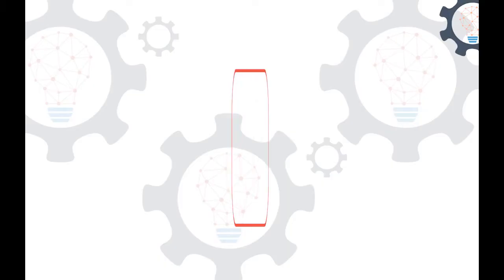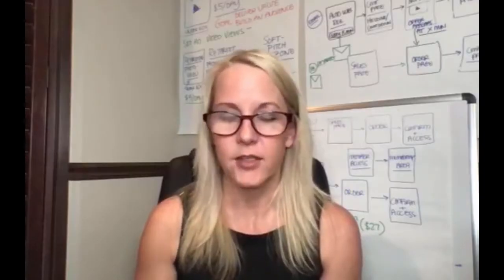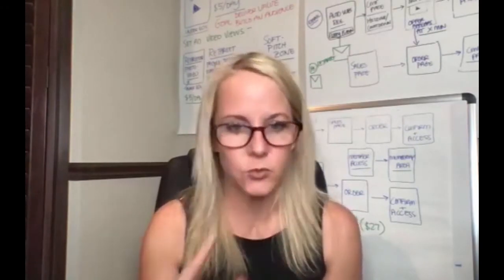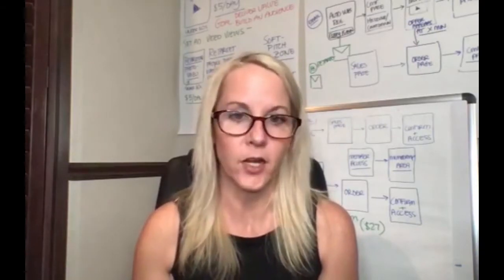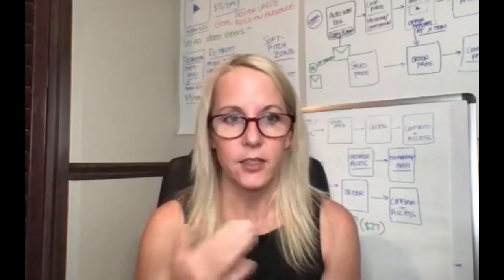How To Grow Your Business: Sell and Scale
Are you an entrepreneur, digital marketer, or influencer who's trying to figure out how you can enroll clients consistently and efficiently into your program? Can you imagine how awesome it's going to be to charge thousands of dollars for a few hours of one on one consultation? That's possible!

It may sound a little bit different than what you're used to or overwhelming for those who are just starting up in the business world. In this week's episode, Amanda Dake talks about how you can come up with a campaign-driven enterprise successfully. Are you ready to sell and scale on a whole new level?

Part One of ‘Sell and Scale’

You have the power to set your capacity, which means you determine how many people you can work with at a time, you set the price point and your campaigns. By doing this, you're coming from a place of integrity, and it creates some sense of urgency for people to want to work with you.

How can you keep them enrolling consistently? You don't need a fancy website, fancy funnel, or run Facebook ads. You must first figure out your unique selling proposition by identifying the target clients you wish to work with, what kind of problem you can solve for them, then set a timeframe as well.

“The results that you can deliver aligns with your values and your goals.” – Amanda Dake

Once you find interested people suitable for your campaign. Make sure you work with them in a one to one capacity. If it's your first time, then you can discount your service a little bit. You're not lowering it just because it's new.

Remember, you don't even have to build your program before selling it. Get the enrollments, get the validation before you make anything, and then build it together with a few people. That way, you can determine what works and what doesn't work. That's an excellent opportunity to re-evaluate your capacity.

Once you have gotten results for people, then you can start running traffic. You have a budget to run ads. You have social proof, and you have testimonials. All come into play when you want to scale up and start enrolling people more often, even at a higher price point.

It's totally fine if you decide that you want to charge a little bit more. You have the results to prove that increase in price. There is a difference between charging what you're worth and then charging what's fair.

Part Two of ‘Sell and Scale’

Your expected revenue depends on your values, your goals, the results that you can deliver. You don't have to describe the problem that you're solving. You must determine the outcome the person is going to get at the end of your program.

What is the promise of your program? If you know the answer, then you're already ahead of the game. The main thing is here we want to build out a program that's going to be able to be sold quickly.

“You must be able to determine the result that your client is expected to have at the end of your program.” – Amanda Dake

Create an outline to specify the structure of your program. You're going to have a complete roadmap on what to do with your business. How long is it going to take? How many modules are you going to have?

Then, once you figure out the best timeline for that program. That's where you can determine how much involvement you're going to have with the people enrolled. The more people that you can help through an online program, the more your unique life purpose is fulfilled.

How To Connect With Amanda Dake

Are you ready to finally create and launch your high ticket offer without wasting time or money? I work with coaches, consultants, and experts just like you and help them add an additional 5 Figures (or more) to their bottom line each month. You could be next!

Let's build something amazing together! This is your chance to have a real impact on your business.